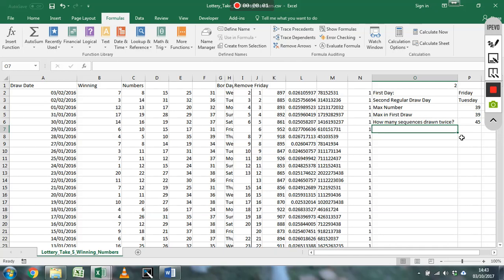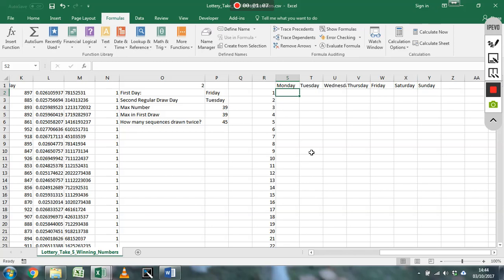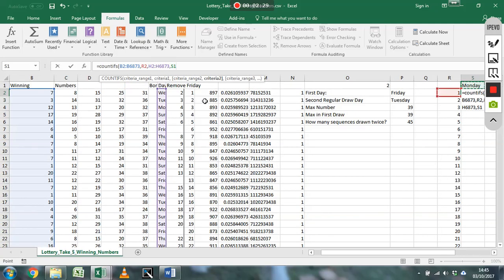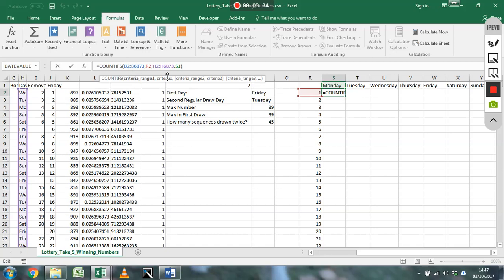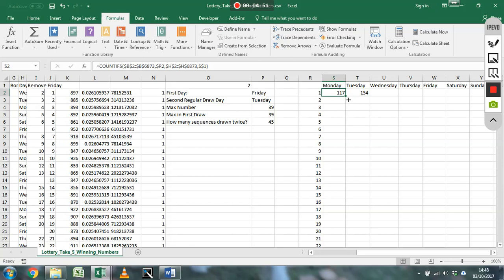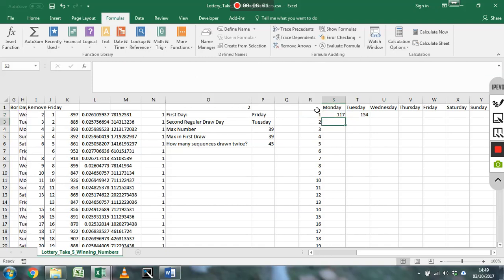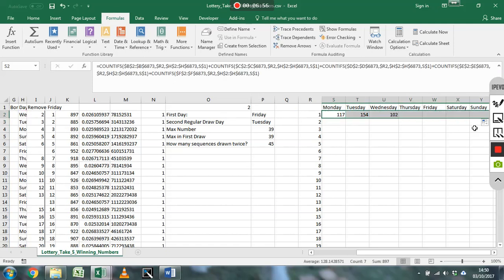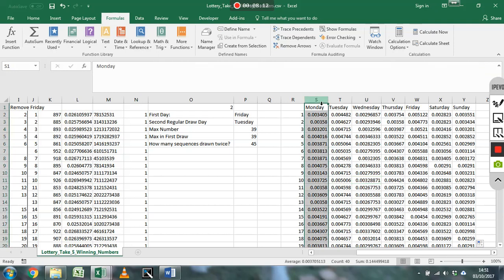Excel Lottery Task 1 Part 3